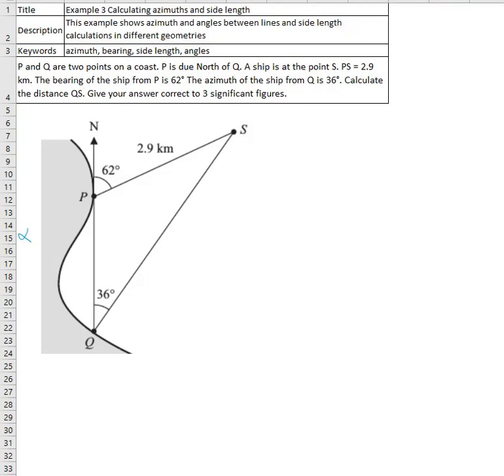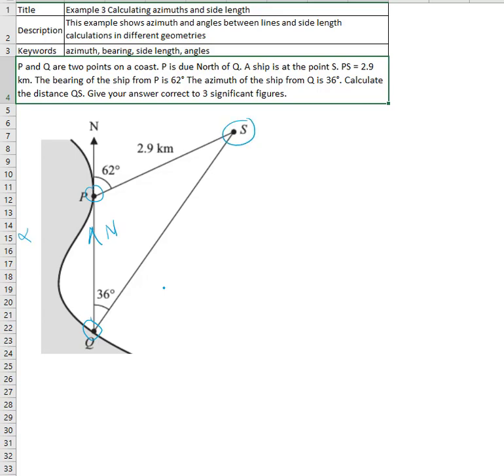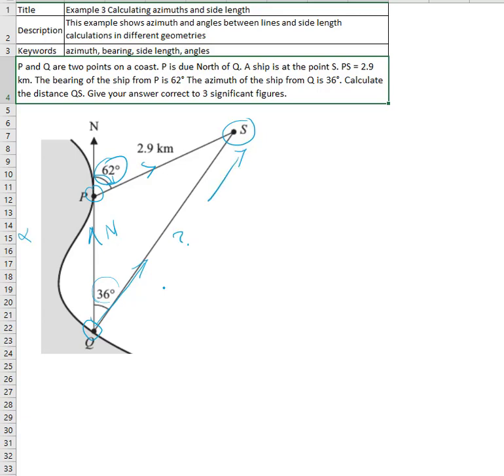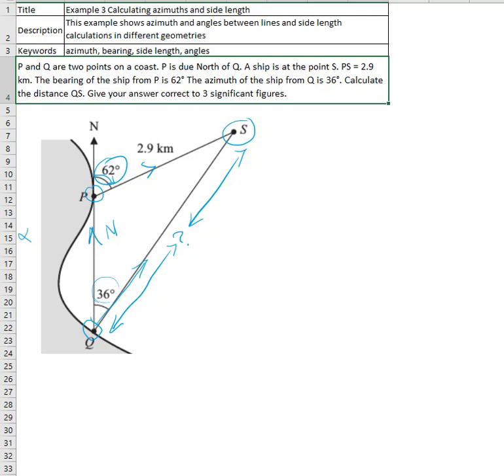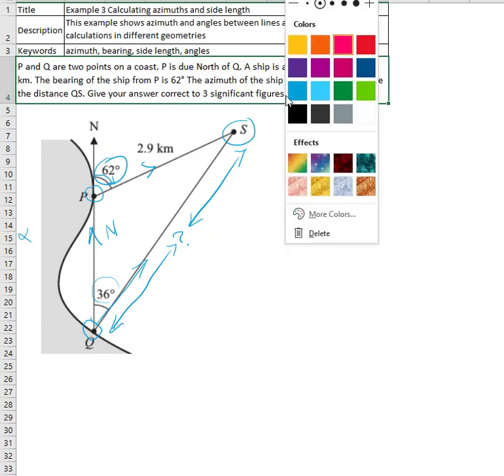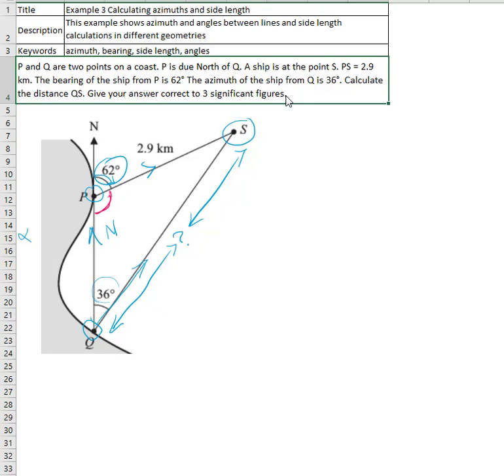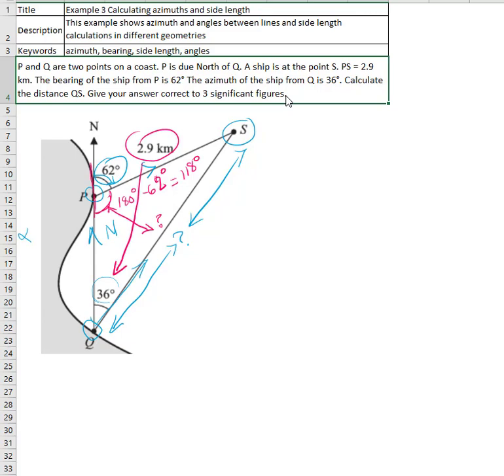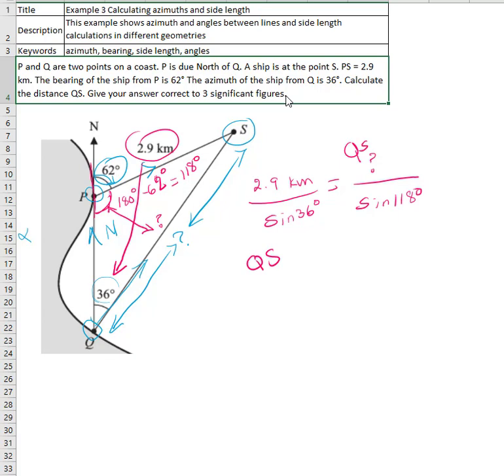Example 3 Calculating azimuths and side length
This example shows azimuth and angles between lines and side length calculations in different geometries